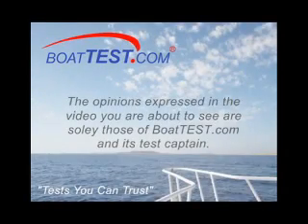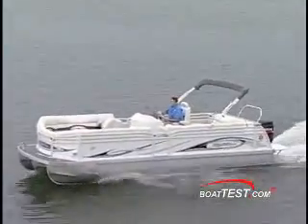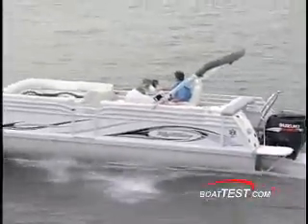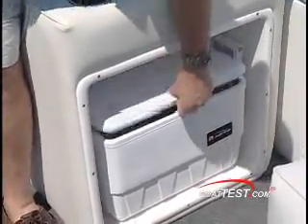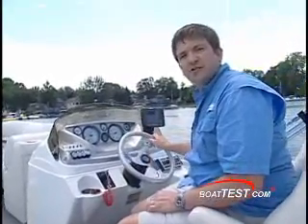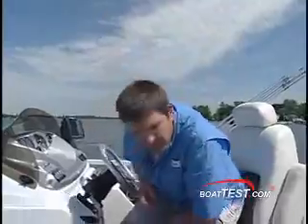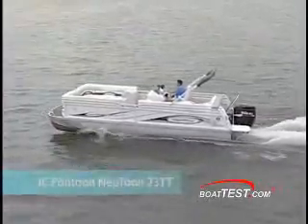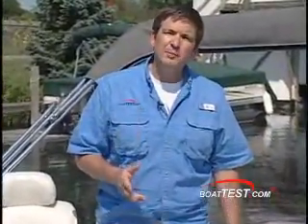JC Pontoon Neptoon 23 TT - BoatTest.com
More Test data and videos of JC Pontoon and others are available at BoatTest.com